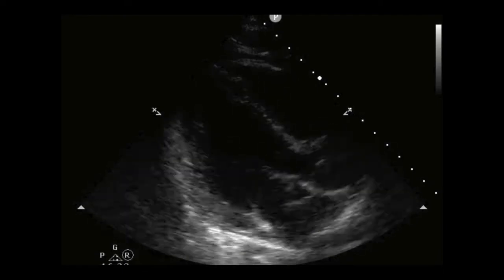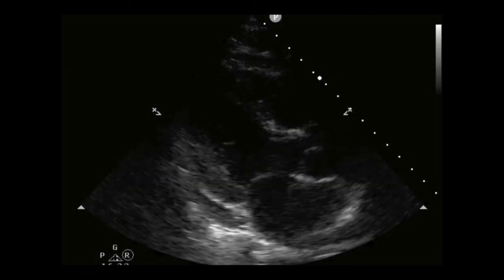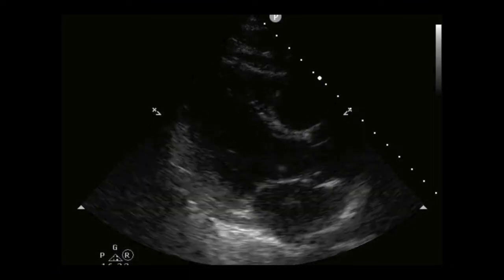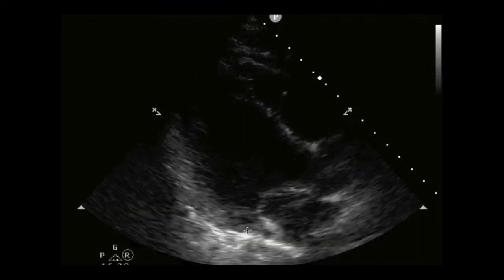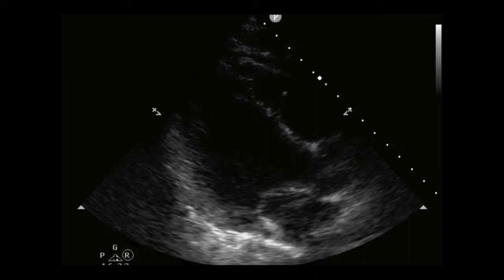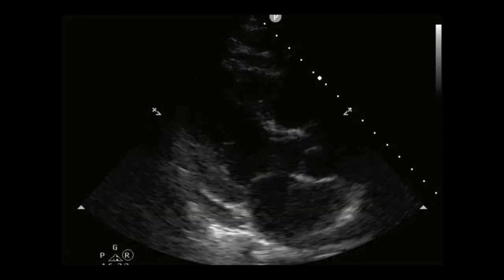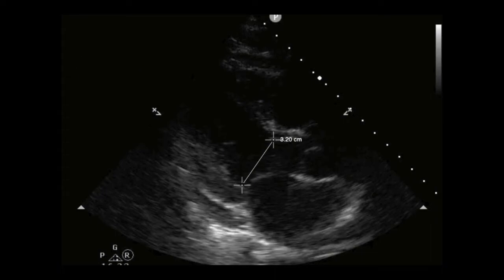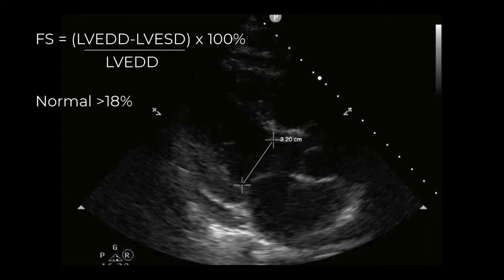How to...Measure LV Fractional Shortening in 2D Mode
In this video we show you how to measure left ventricular fractional shortening in 2D mode.